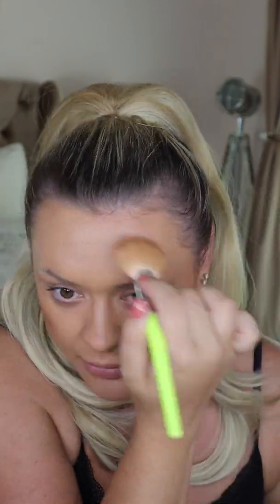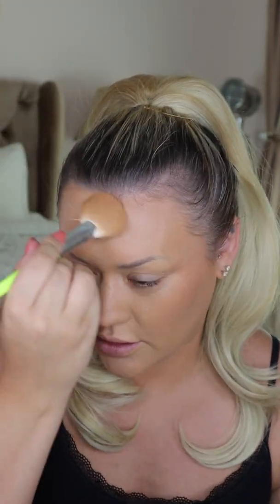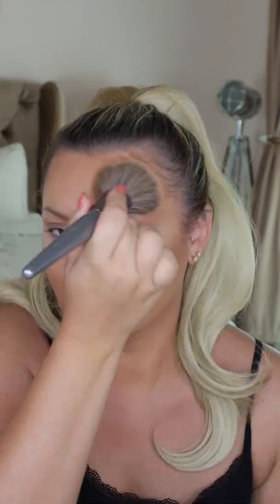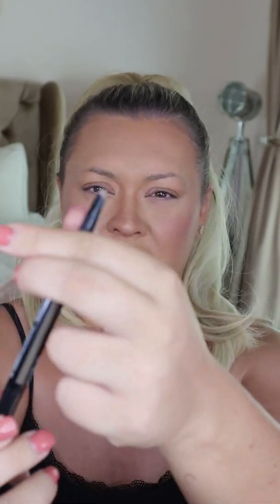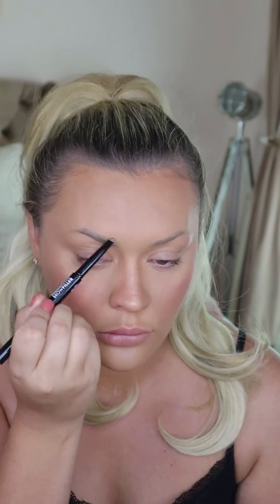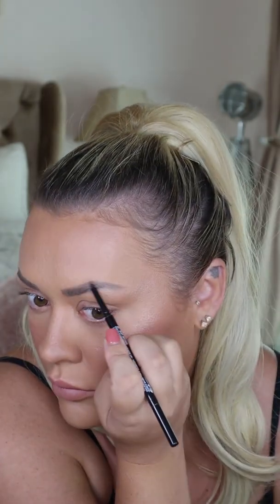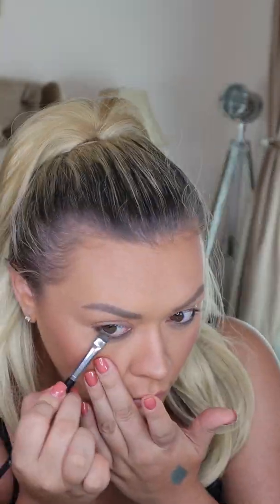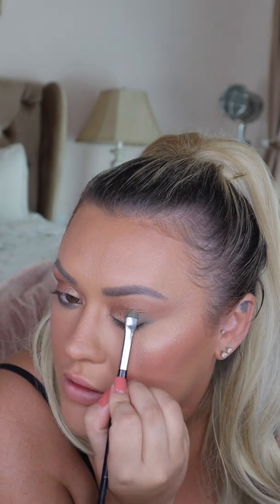JLo-Inspired Makeup by Hannah Lisa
JLo is at the top of my list of dream clients, along with Katy Perry, Victoria Beckham, and Ariana Grande! This look took my breath away so I HAD to recreate it! I hope I did it justice! reference work: Mary Phillips